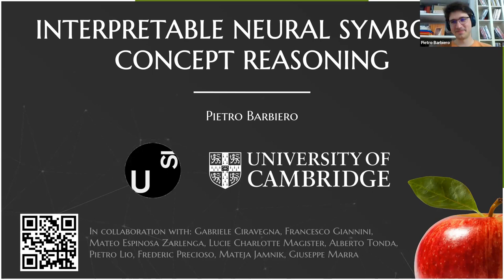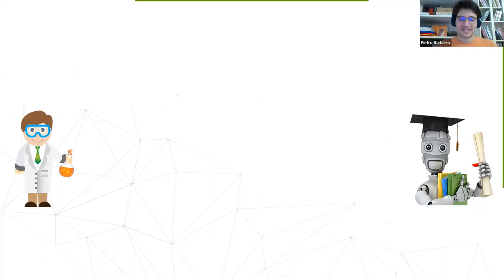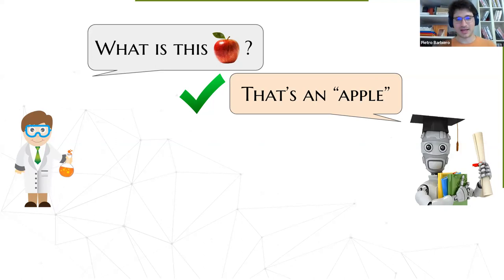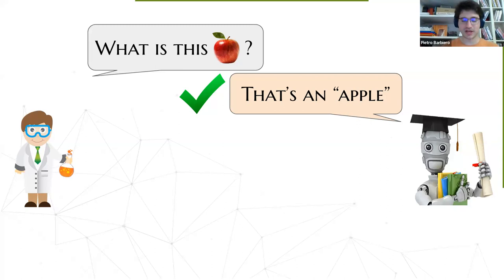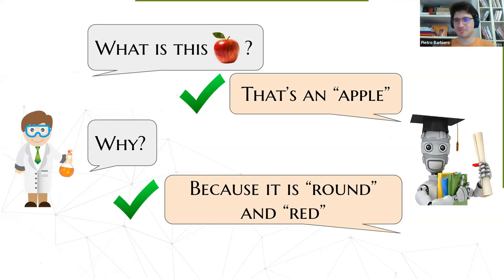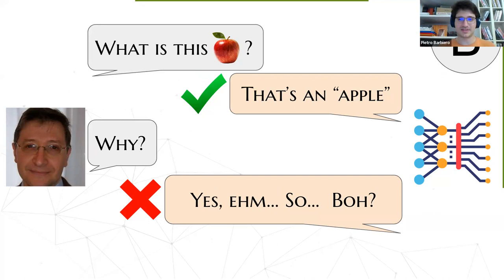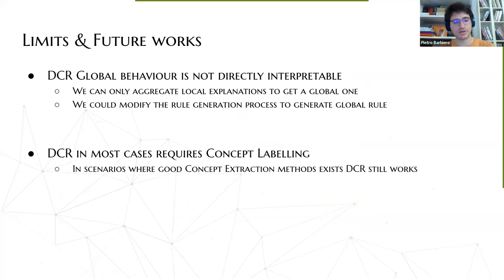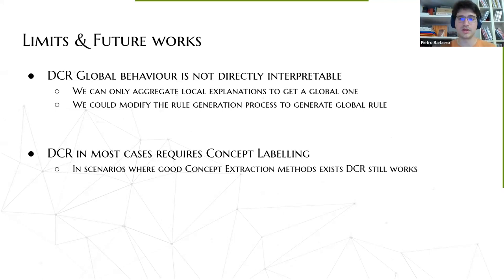Interpretable Neural-Symbolic Concept Reasoning (ICML23)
This talk is part of the Artificial Intelligence Research Group seminar series organized by the Computer Laboratory at the University of Cambridge (UK).

In this talk I present our paper "Interpretable Neural-Symbolic Concept Reasoning" accepted for publication at the 40th International Conference on Machine Learning (ICML 2023).